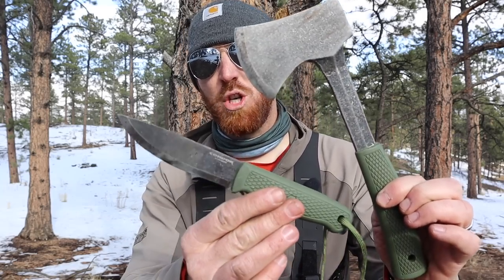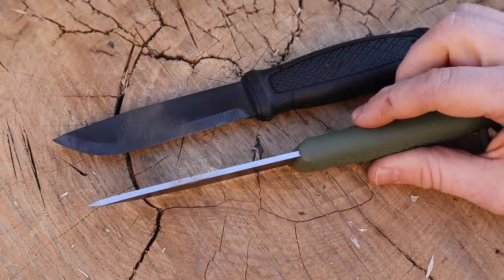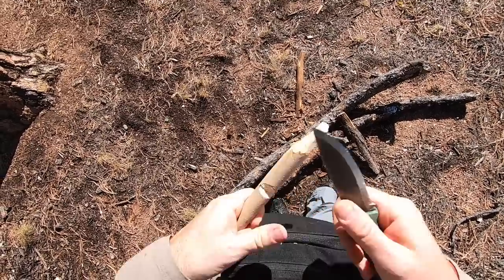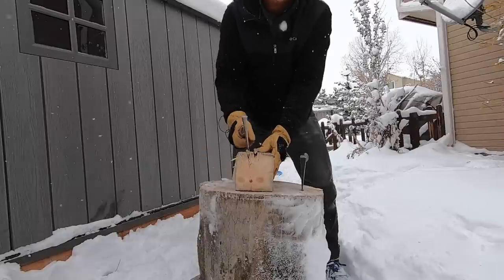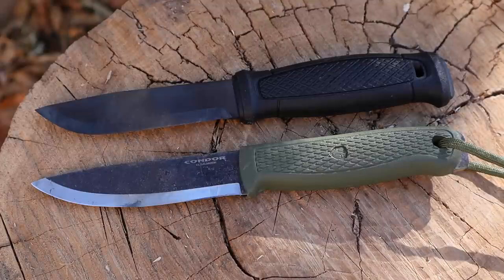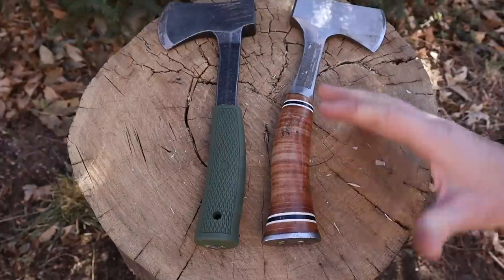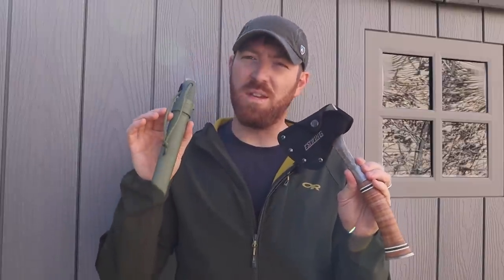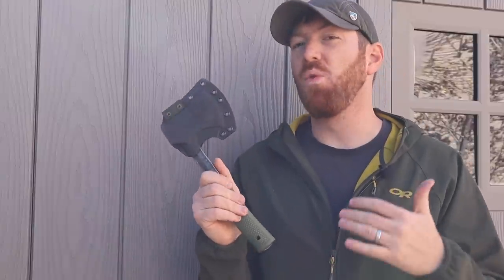Condor Terrasaur & Campsite Axe vs. Morakniv & Estwing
CONDOR & MORA LINKS
Amazon Terrasaur**